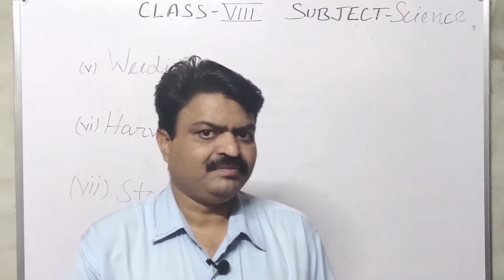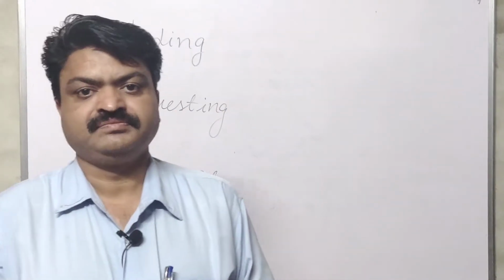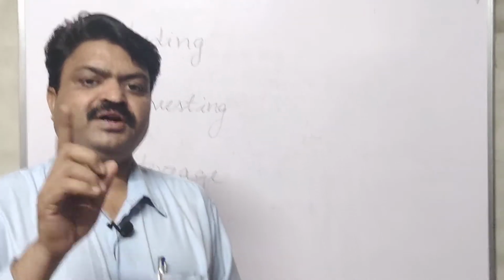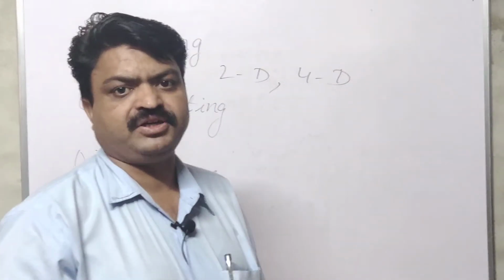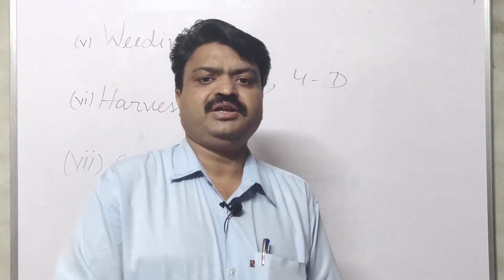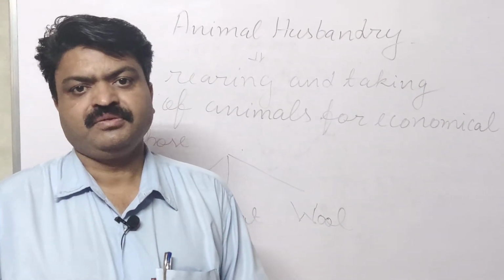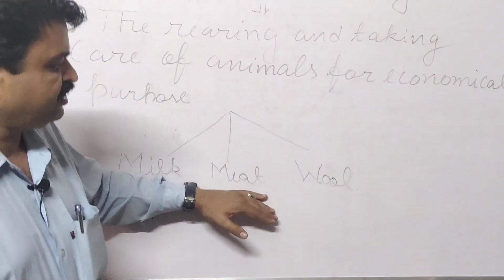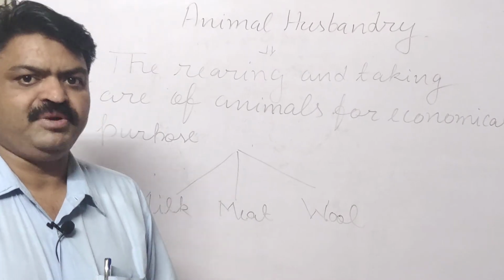Class VIII II Science II Chapter 1 II Weeding, Harvesting, Storage and Animal Husbandry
Weeding, Harvesting, Storage and Animal Husbandry